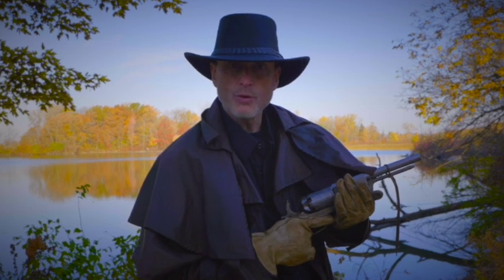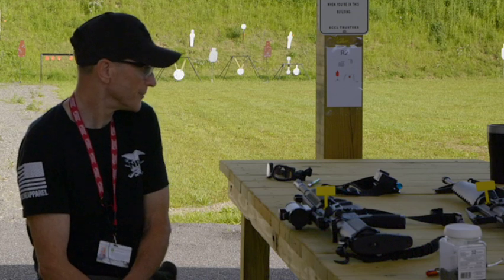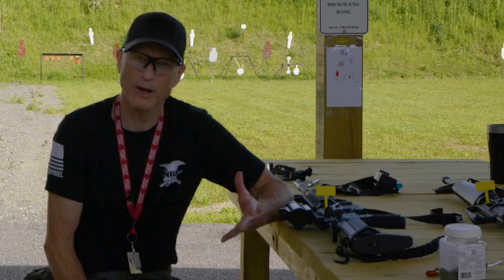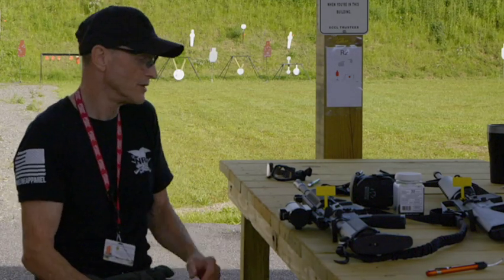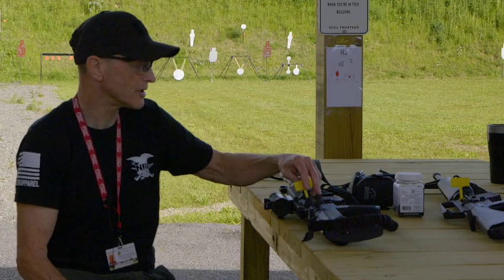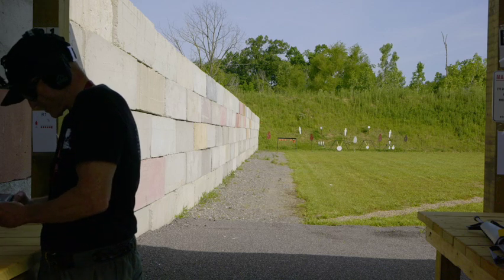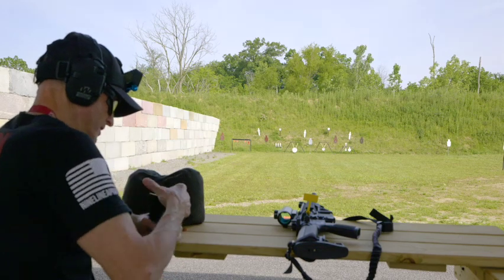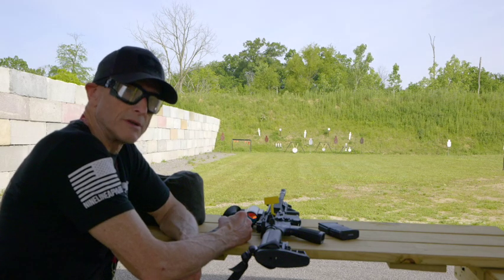Steel Shooting 556 223 Knocks Steel Target Off Rail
Steel Shooting 556 223 Knocks Steel Target Off Rail.  Shooting steel with the Colt M4 Carbine and Colt SP1 223.